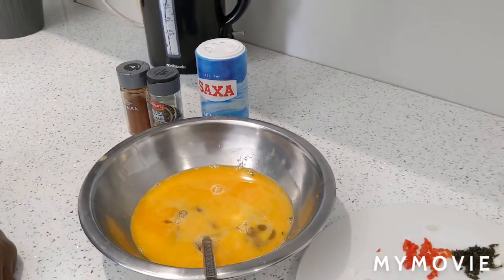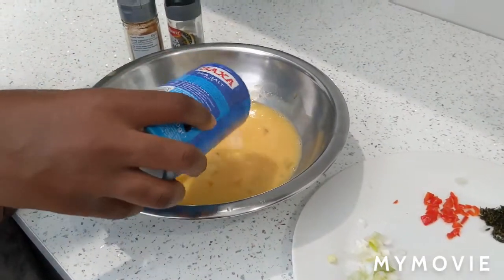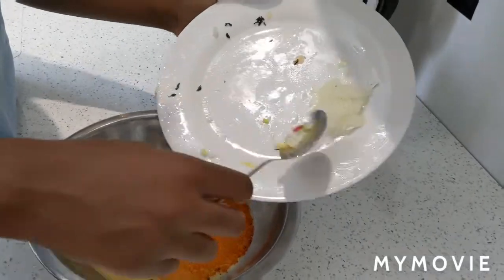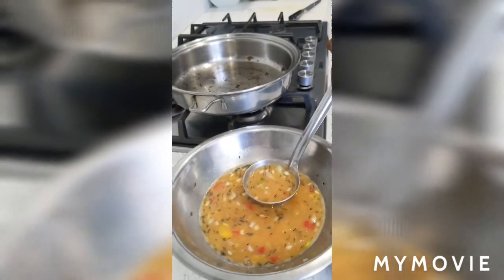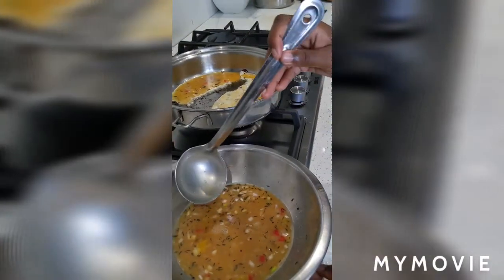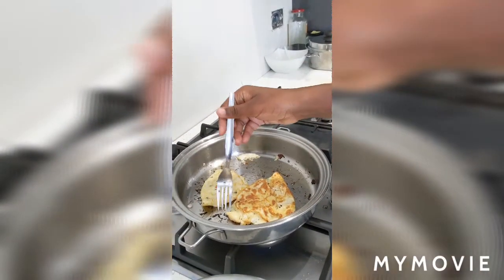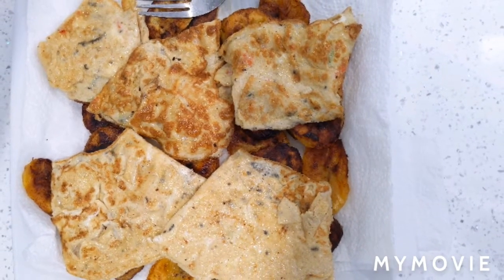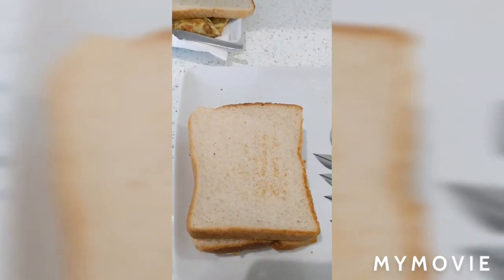🇯🇲 Easy JAMAICAN breakfast our parents loved 💖 as children 🇯🇲| Our Three Jamaican Mini-chefs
Another yummy breakfast 😋 that you will love.

Ingredients:

bread (you can toast if you like)

plantain (fry until golden on both sides)

eggs (beat and season with onion, garlic, herbs, salt to taste, spring onion, scotch bonnet or another pepper of your choice)